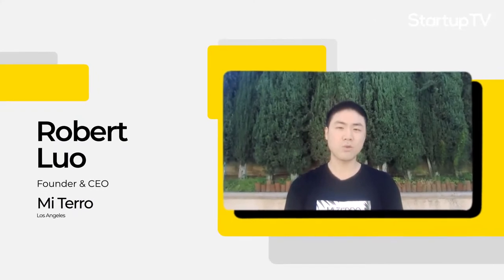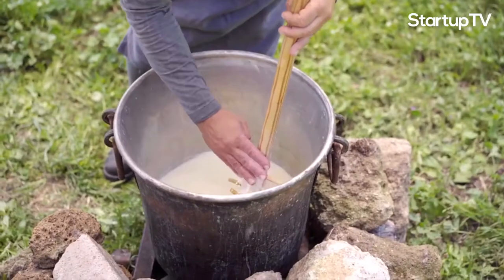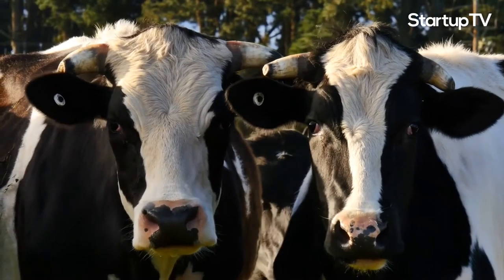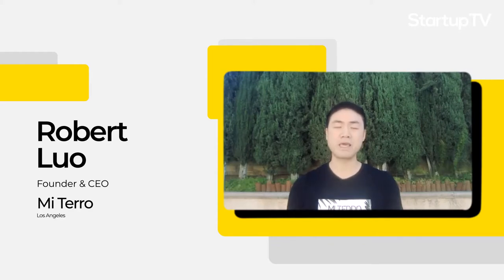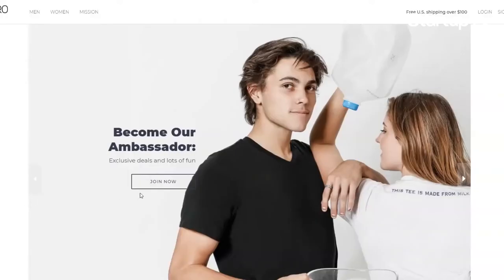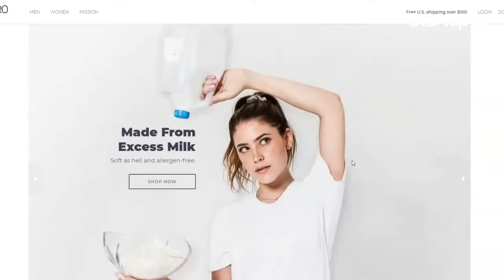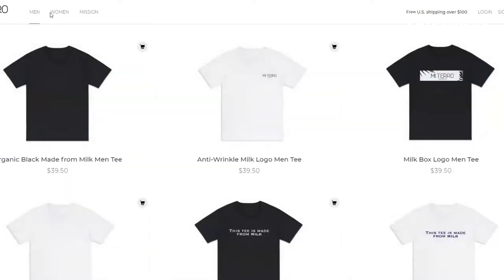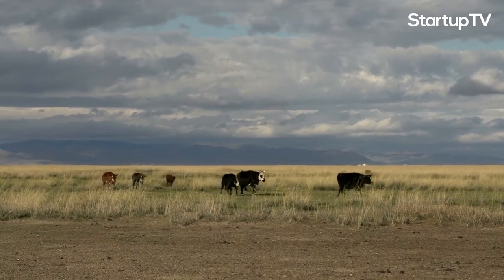Got Milk? Mi Terro Turns Excess Milk into Sustainable Fibers for Fashion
Mi Terro creates fibers out of the dairy waste that can be used to make apparel, bed linen, and packaging. Food waste has become an increasingly prevalent issue in recent years. But dairy waste is a largely overlooked problem, despite the fact that 128 million tons of milk are wasted annually.

In fact, Mi Terro’s CEO and Co-Founder, Robert Luo, was shocked upon seeing a small fraction of that waste after visiting his uncle’s dairy farm in China. Frustrated by the large quantities of excess he produced, he asked if Robert could find a solution to the problem. After some research into how sour and spoiled milk can be used, Robert devised a technology that resulted in the formation of Mi Terro in 2018.

Robert Luo has two things in mind when it comes to Mi Terro’s business plan, “Our goal is to replace petroleum materials with protein-based materials, especially made from food waste. So we’re not just talking about solving food waste, but also helping other industries with the technology that we have.” So, how does it work? Well, there are two methods.

The first method involves the extraction of casein protein (which amounts to 80% of the proteins in cow’s milk) from the spoiled milk. Its process then uses a technique known as web-spinning to turn these proteins into fibers. The second method, which the company is currently developing, would create fibers from the milk while it’s still in a liquid state, thus bypassing the extraction phase.